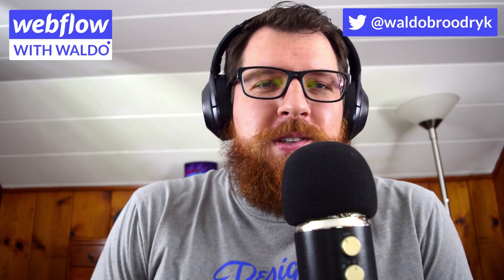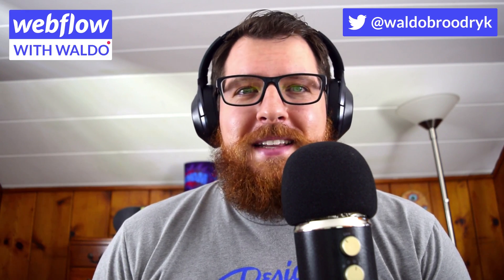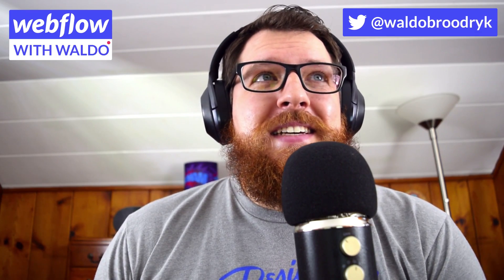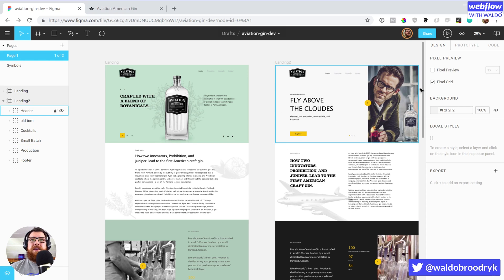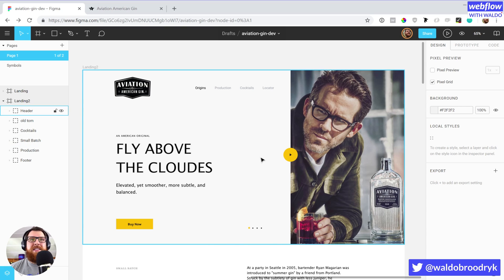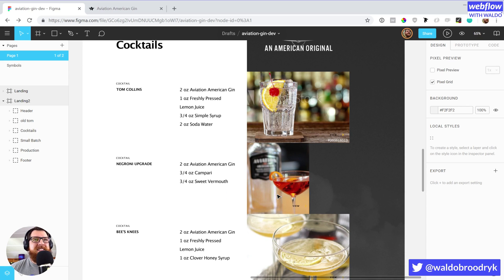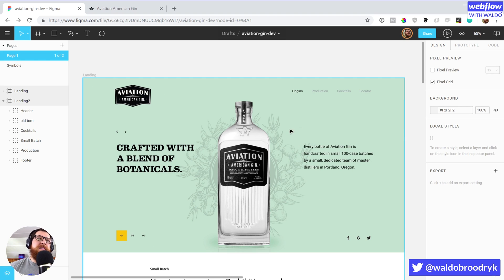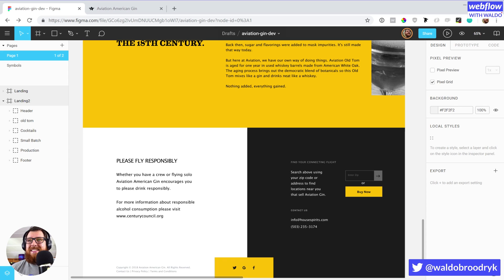Part 1: Introduction to a Figma ➞ Webflow site redesign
Video series of Waldo Broodryk building out in Webflow and pitching it to Ryan Reynolds on Twitter. Figma to Webflow site redesign.

Design by Jeff Black
Development by Waldo Broodryk